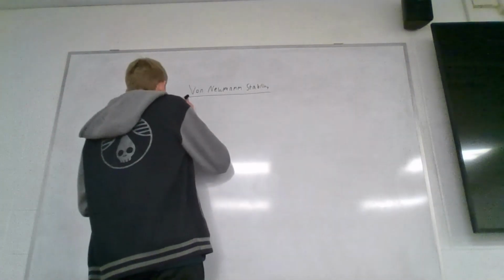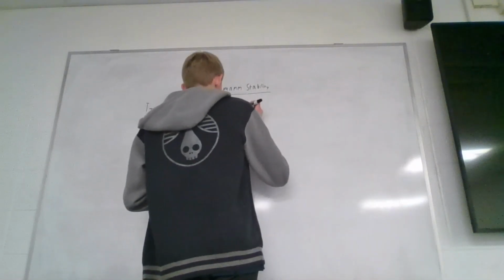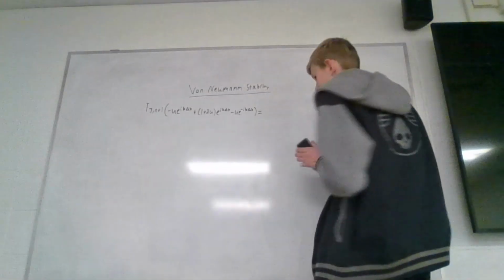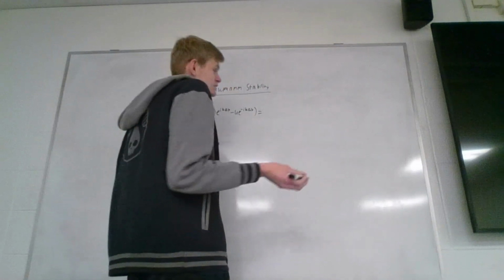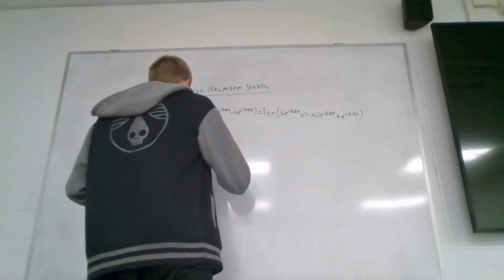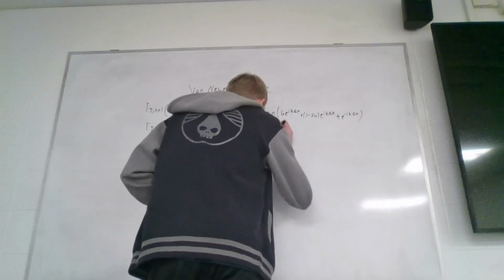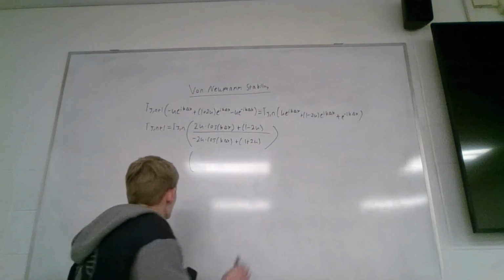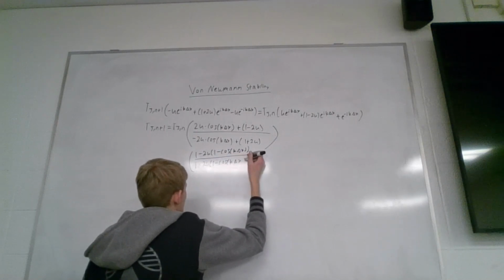Transport HW4 V5